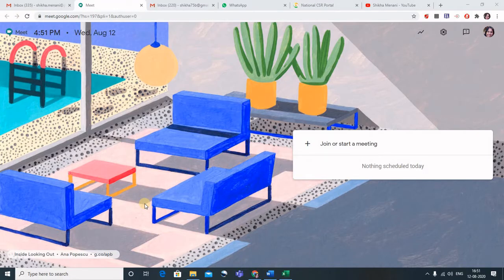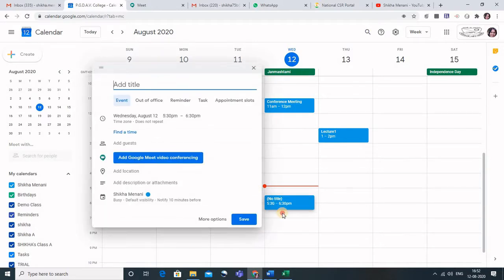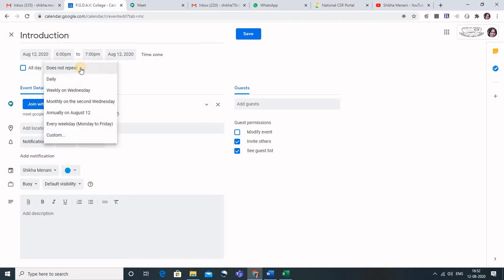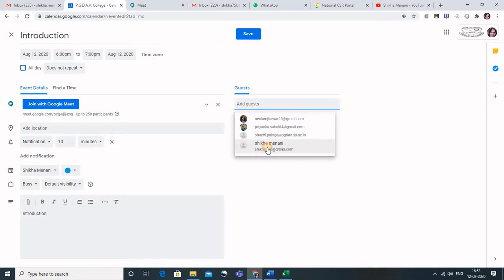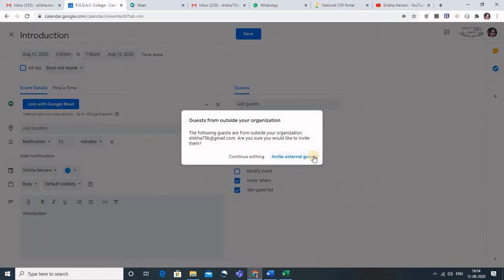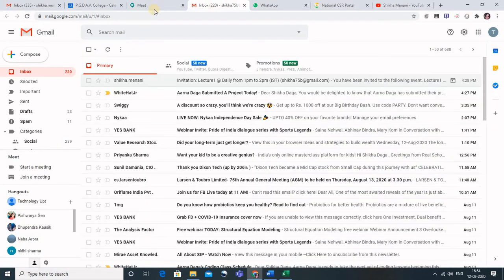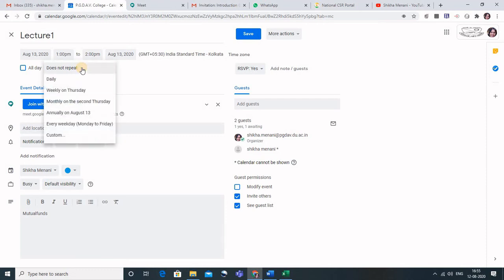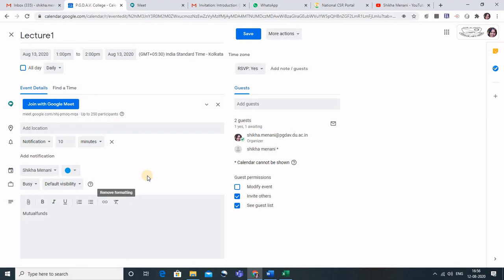How to schedule Google Meet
Let us see how to schedule Google Meet in advance and send invites to guests.